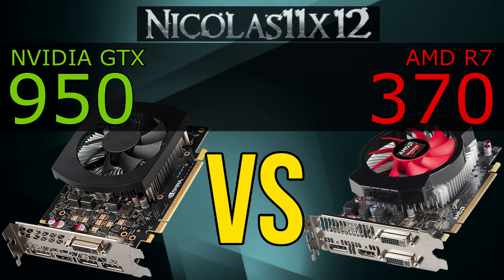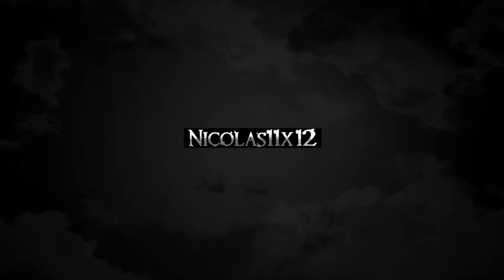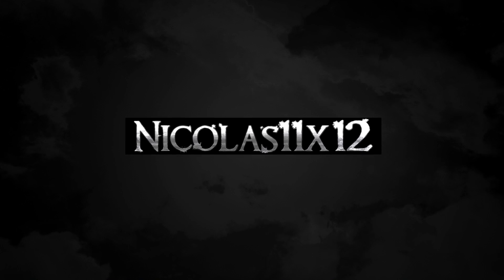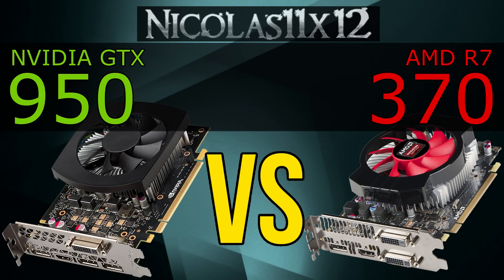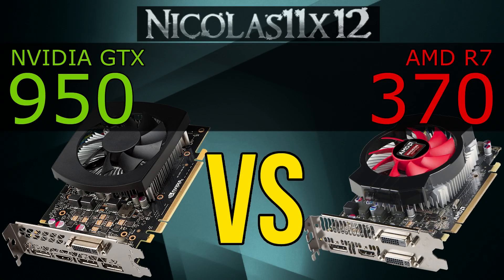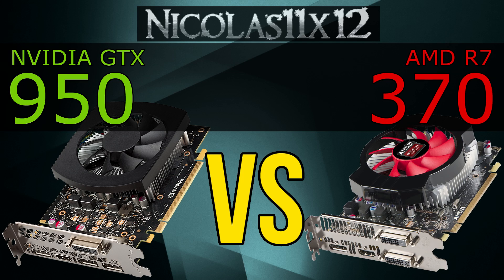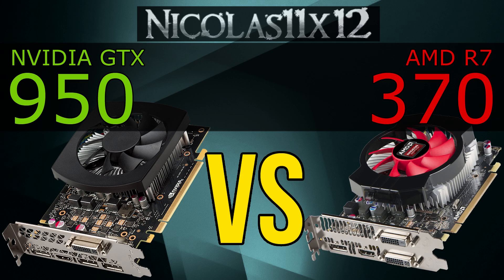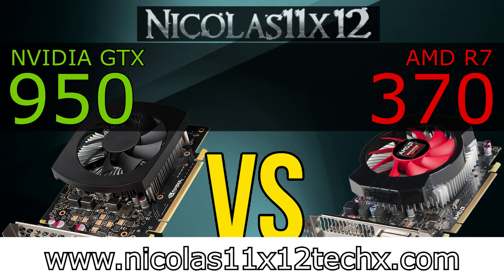NVIDIA GTX 950 vs AMD R7 370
Nicolas11x12 comparing the NVIDIA GTX 950 with the AMD R7 370 Graphics Card.